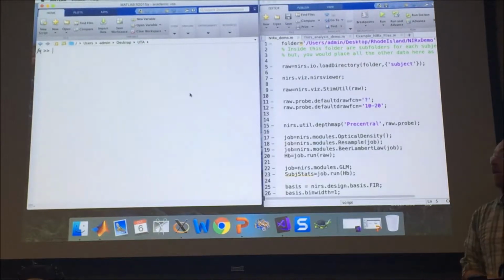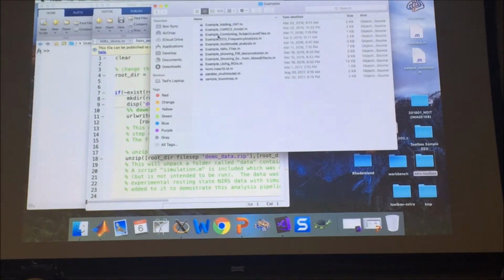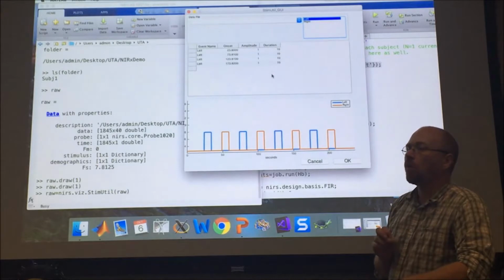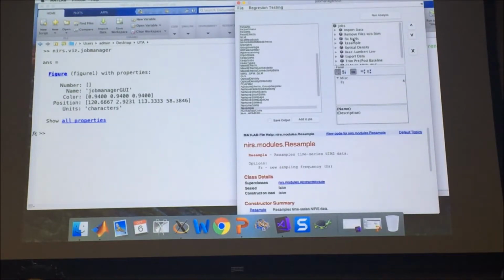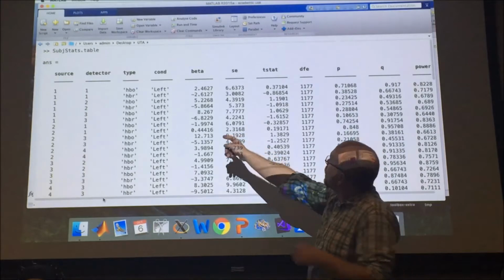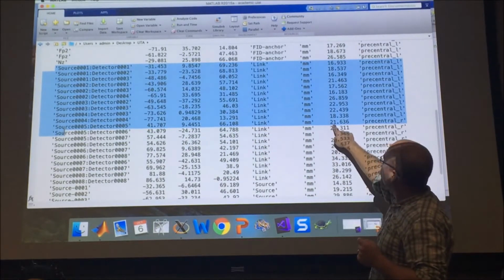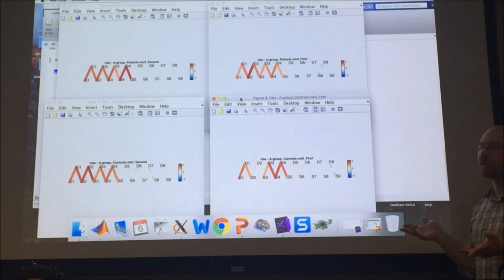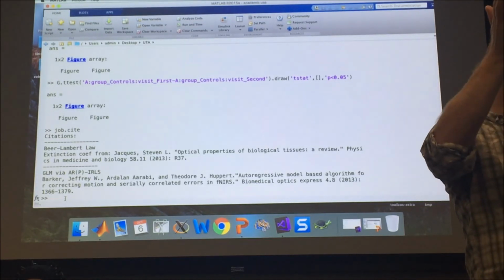UT NIRS toolbox talk